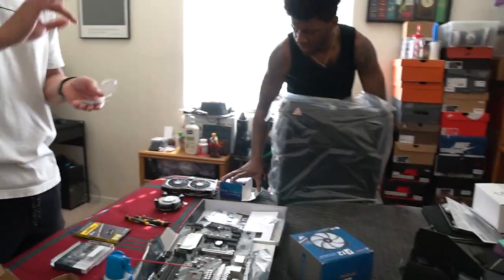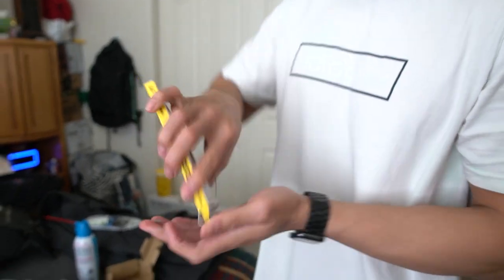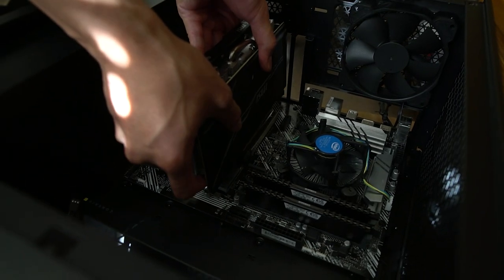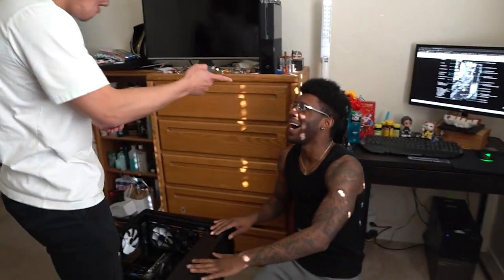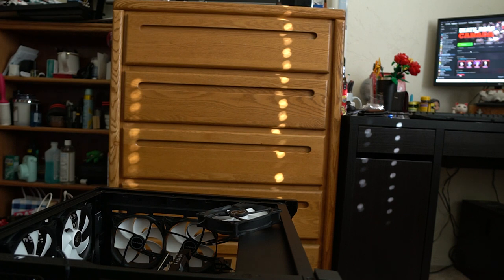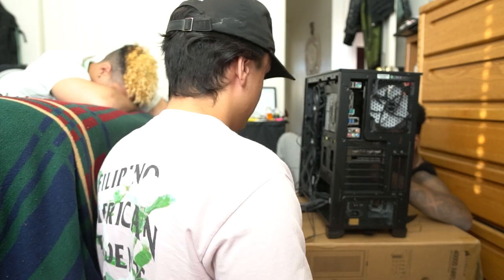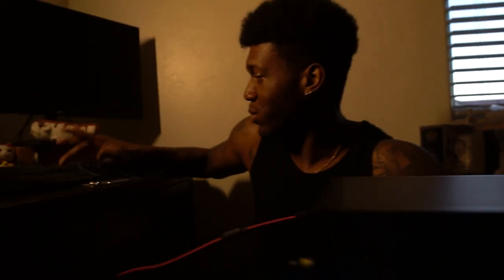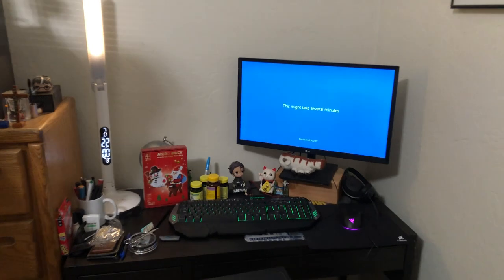We Built The Verge PC | VLOG 2